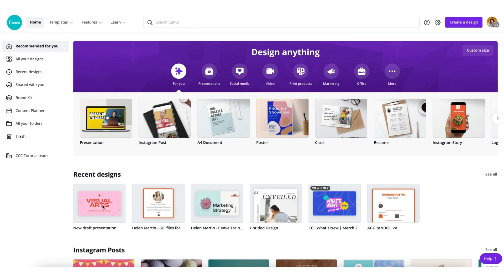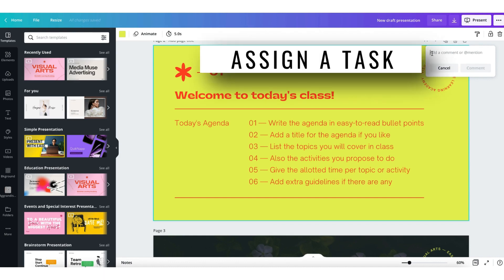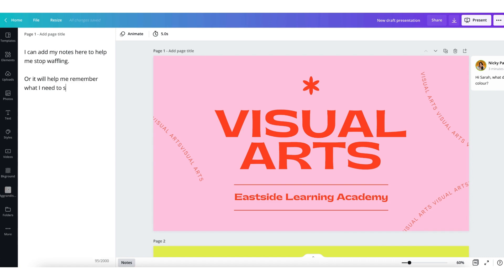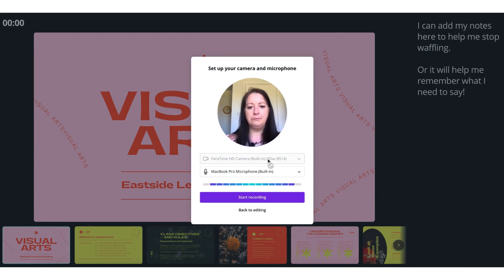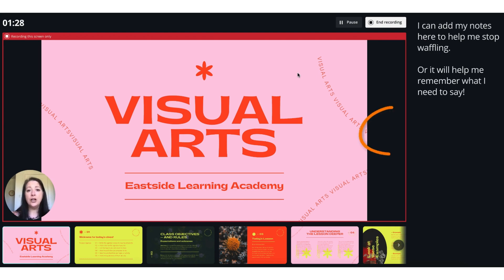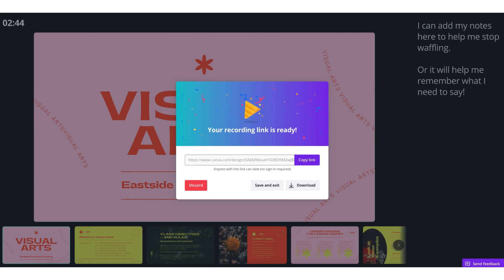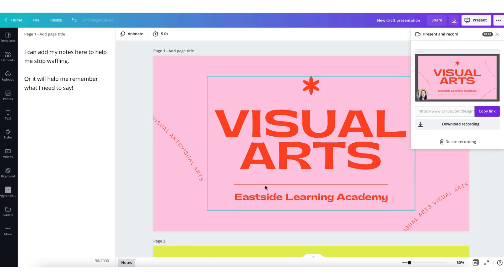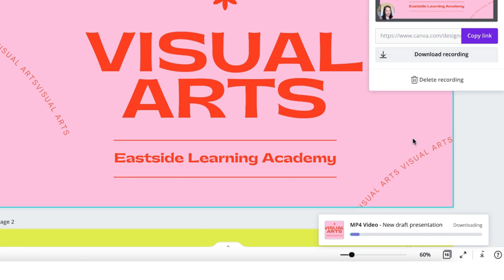CANVA PRESENTATIONS | How to Use the Canva PRESENT AND RECORD Feature 🎥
✼  Canva Presentations | How to Use the Canva Present and Record Feature 🎥 // This week do more with Canva presentations by learning how to use the Canva ‘Present and Record’ feature.  It’s free!!

You can easily record your screen in Canva without having to buy expensive screen-sharing software.

How to Use CANVA PRESENT AND RECORD

Before you hit ‘Record’ here are a few things you might want to do -

✅  Add notes to your presentation.  These will serve as handy prompts to keep you on track whilst recording.

✅  Add comments to a presentation and even tag a colleague in your comments.  This is a fabulous feature if you’re still working remotely as a team.  Your colleague or friend will be sent an email notification from Canva letting them know that you need their feedback.

Once you enter the Recording Studio I’ll show you how to set up your camera and microphone so you get the perfect recording.

Once you start recording and presenting your Canva desktop you’ll find some handy tools:-

1️⃣ A timer to help you keep track of your presentation;
2️⃣ A pause button in case you need to check any notes;
3️⃣ Presentation notes - I’ll show you exactly where you can find these once you begin recording your presentation.

When you’ve finished recording your screen there are various options available:-

✅  Discard the recording (and maybe start again!)

✅  Copy and share a link to your Canva presentation recording with a friend or colleague.
🌟 Please note your friend or colleague does NOT need to have a Canva account to view your presentation! 🌟

✅  Download the recorded Canva presentation as an MP4 file.

Finally I’ll show you what happens if you accidentally close down the recording window!! 😱😱

MORE CANVA PRESENTATION TUTORIALS

R E S O U R C E S   A N D  TOOLS